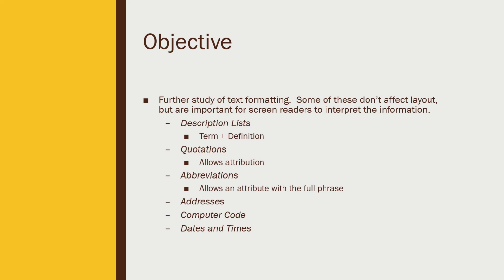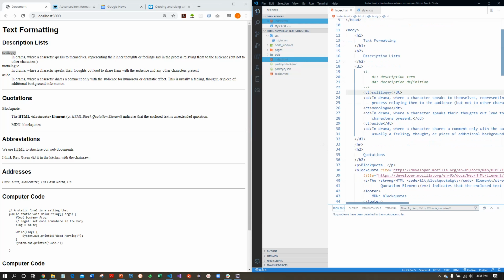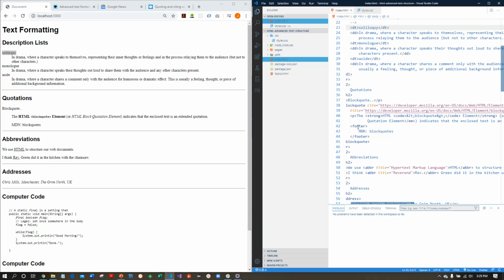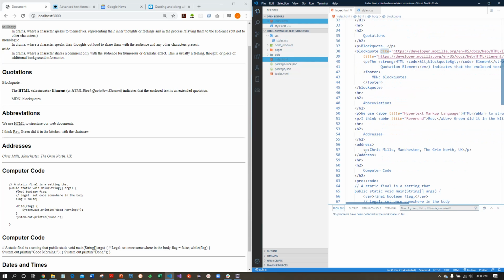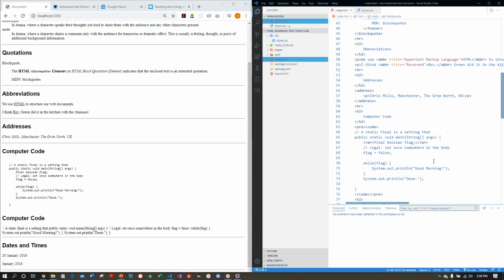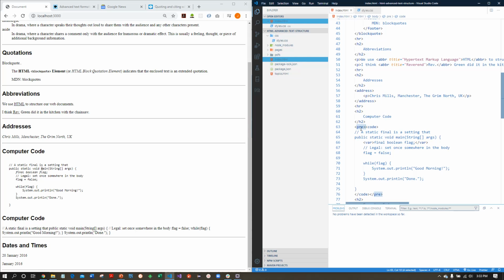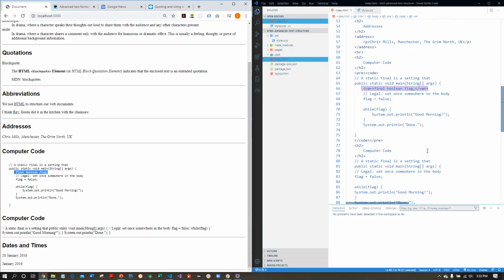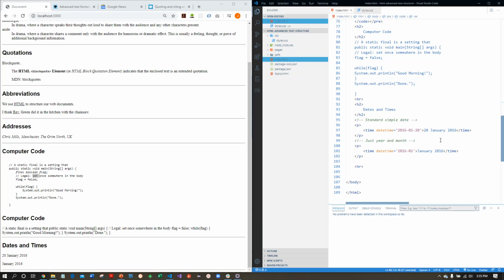14 HTML More Sturctured Text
Description Lists
Block Quotes
Abbr
Address
Code